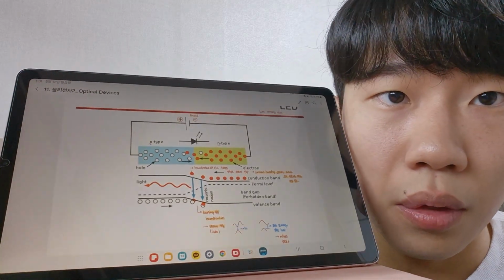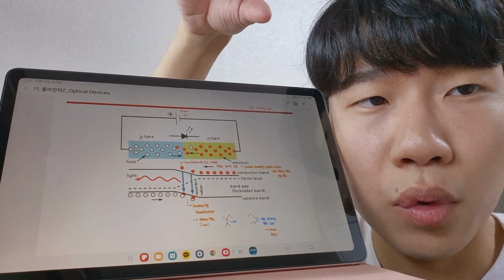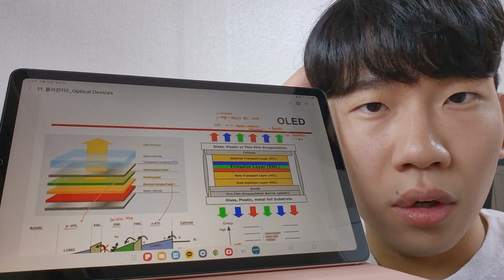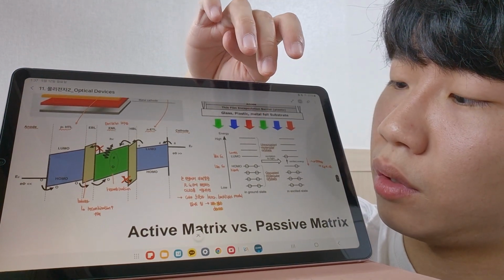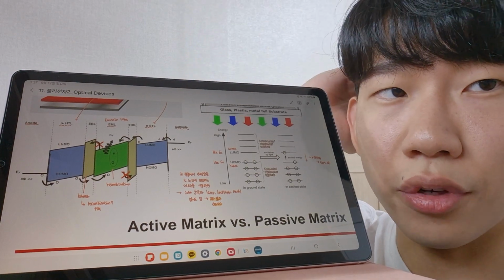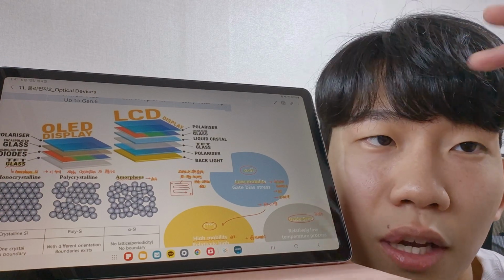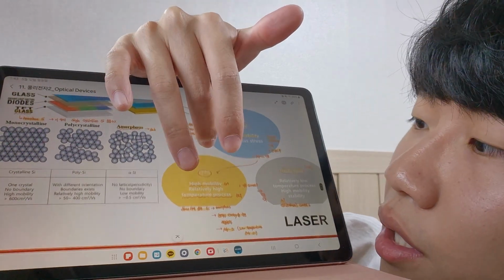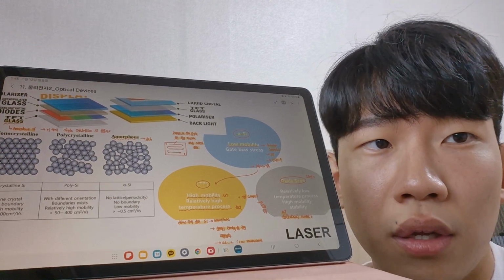물전2. Opitical Device